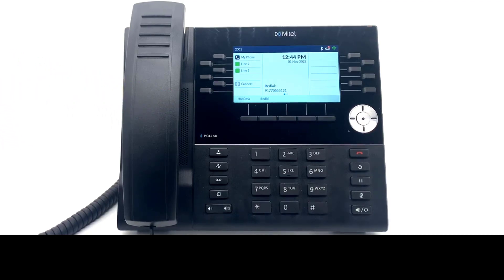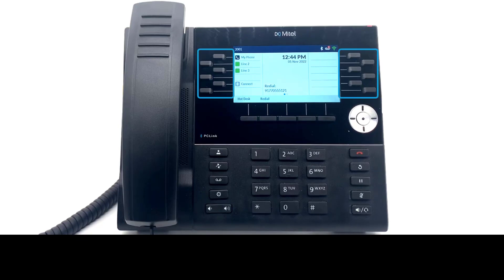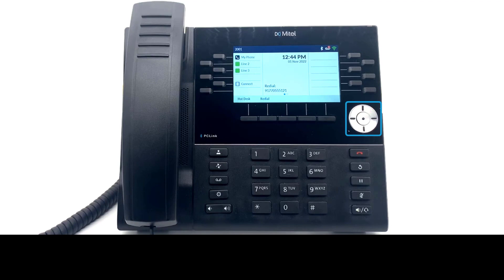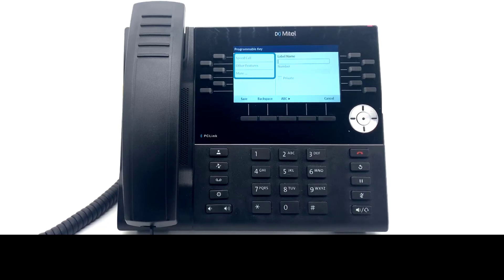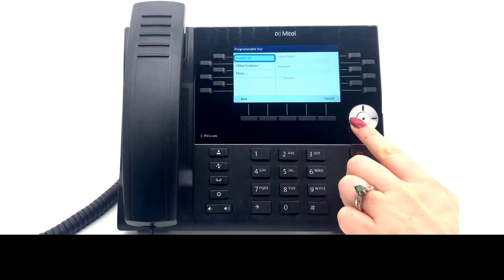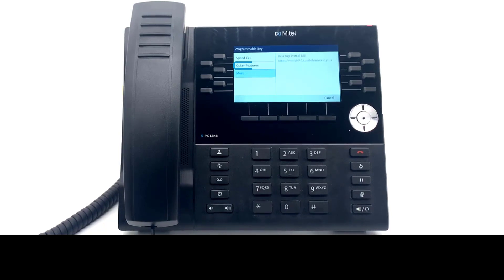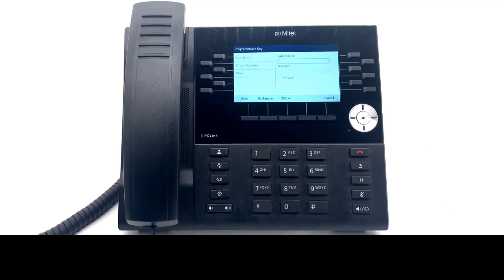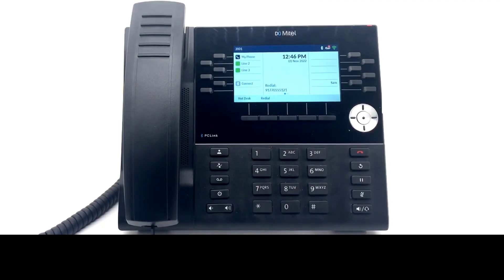6930 Phone: Programming Keys: MiVoice Business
This quick learning video demonstrates how to use program functions like Speed Dial, Do Not Disturb, and Phone Lock on the 6930 Phone for MiVoice Business.